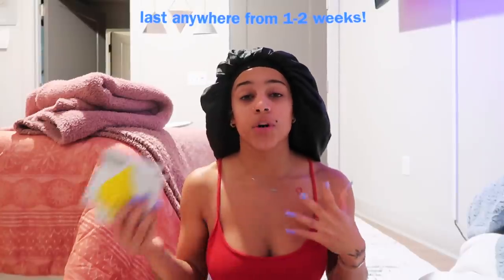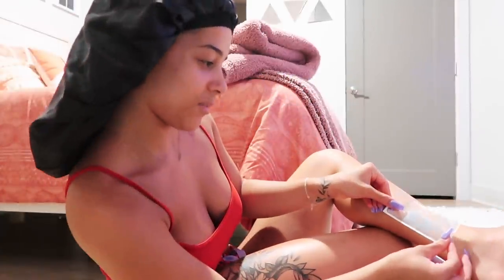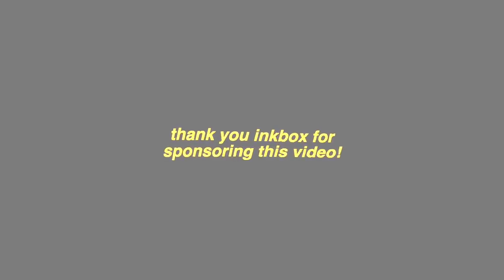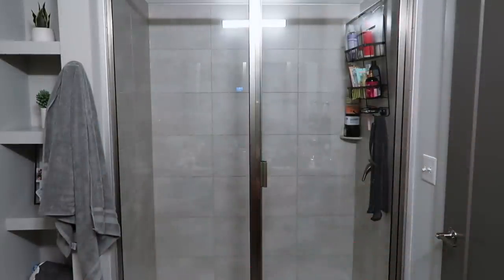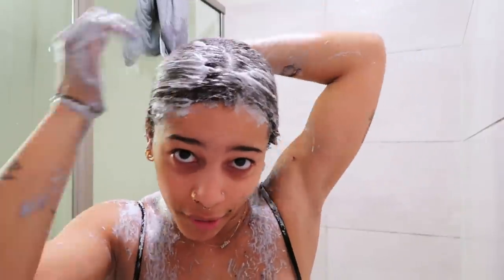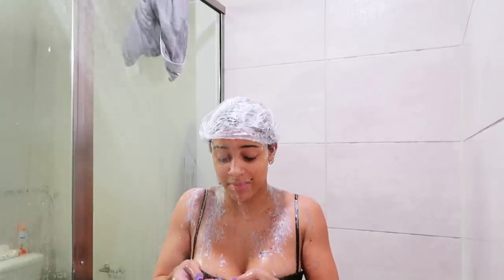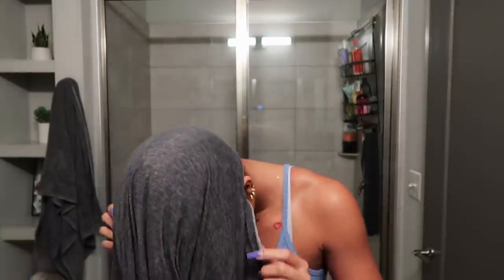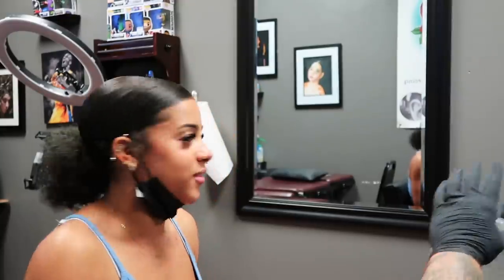going through a quarter life crisis *dying hair, tongue piercing, new tats* | Azlia Williams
(valid through Sept 30th )
Thank you guys so much for watching this video! I love u
Keracolor color conditioner